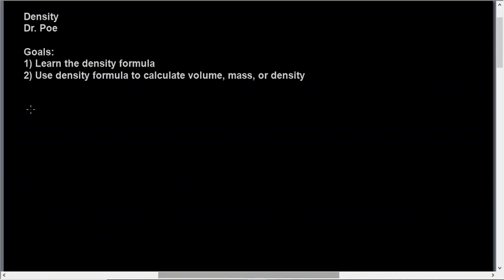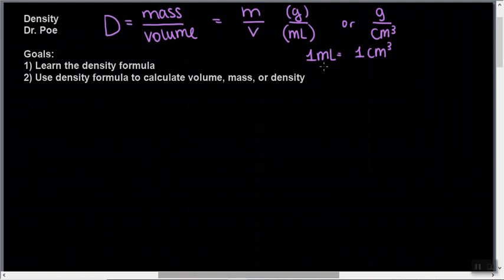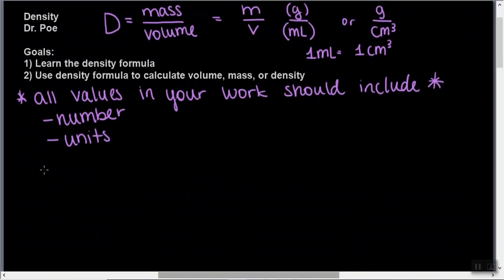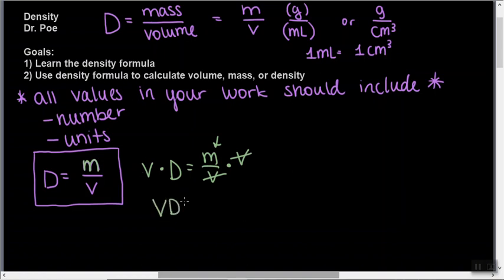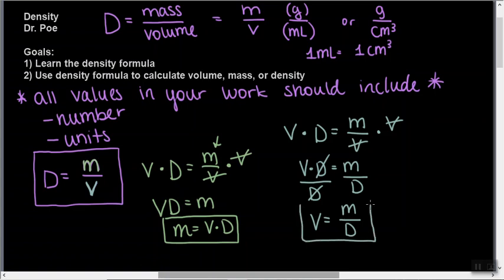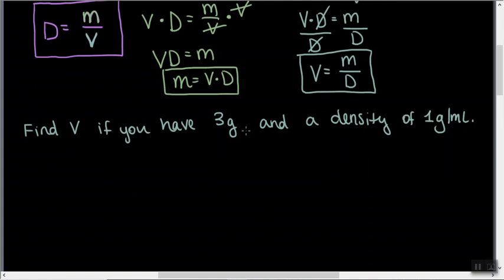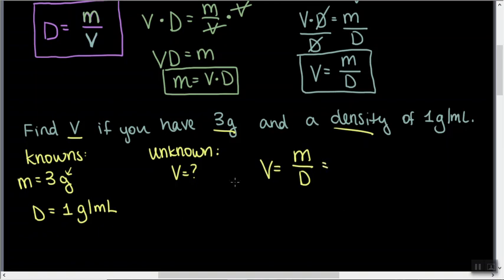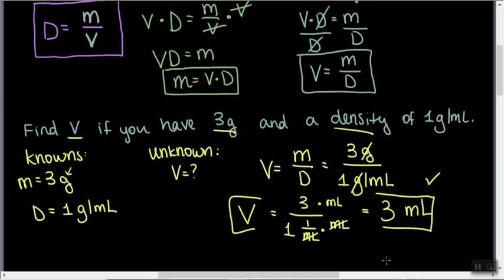Unit 01 Density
Learn the density formula; use the density formula to solve for m, V, or D.